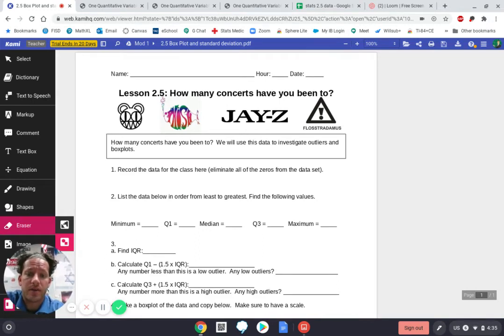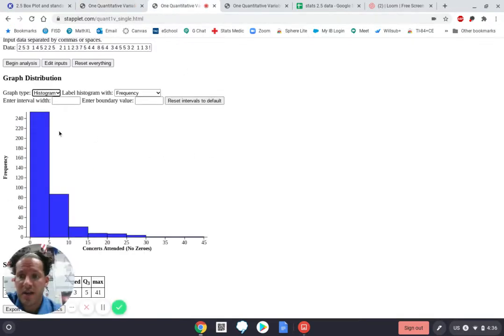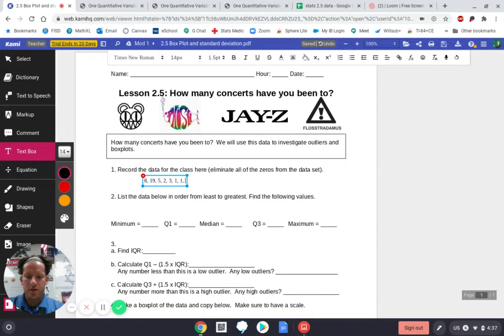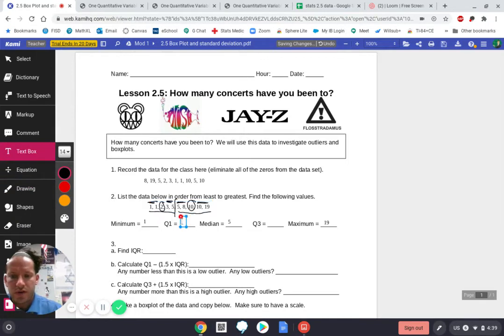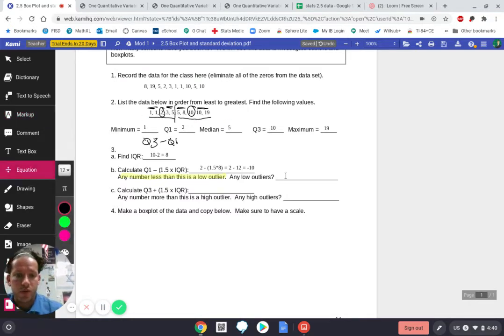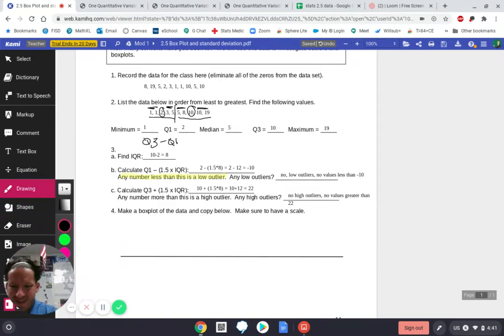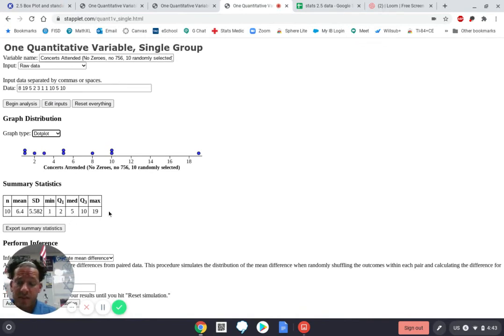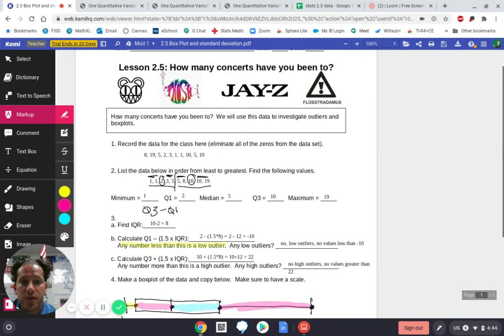Lesson 2.5 Box Plots and Outliers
In this video, Coach Owings from FHS works on Kami and Stapplet.com to explore box plot and how to calculate outliers.